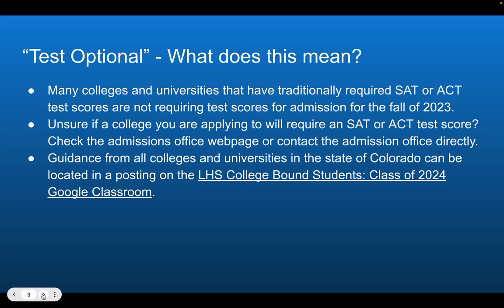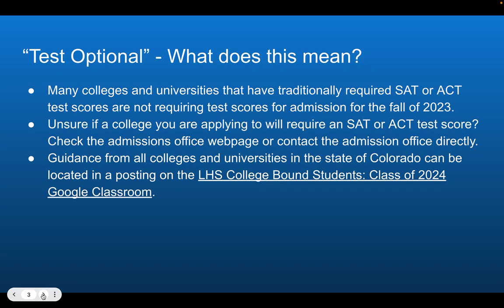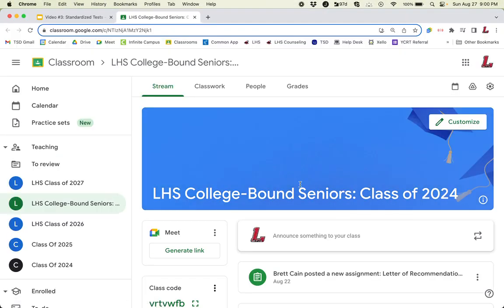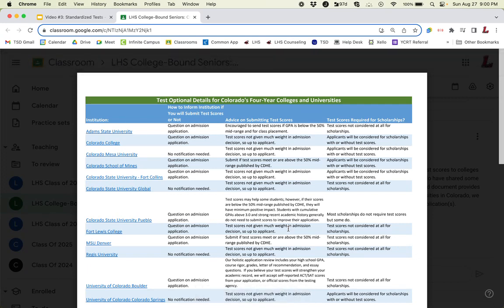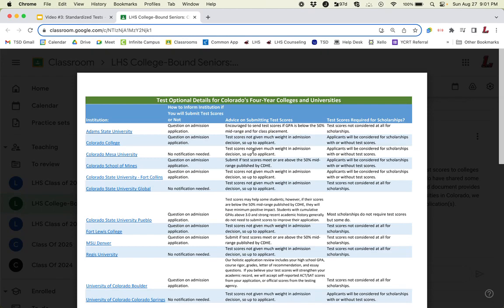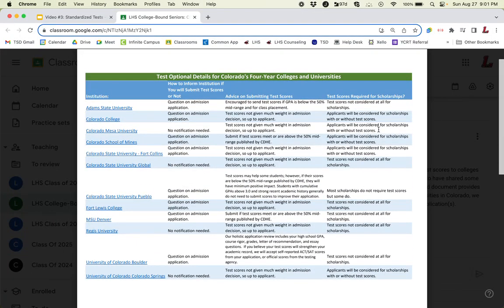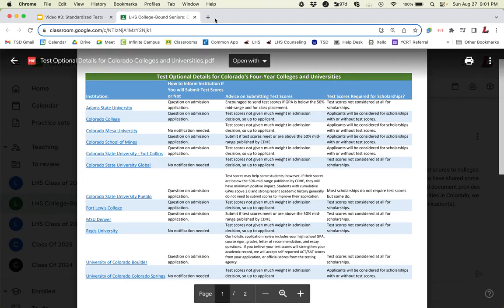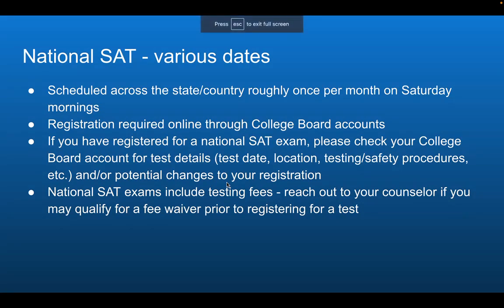LHS College Bound Seniors: Video #3 - Standardized Tests